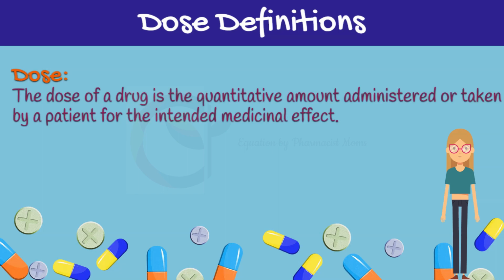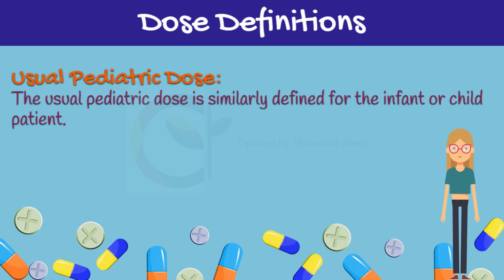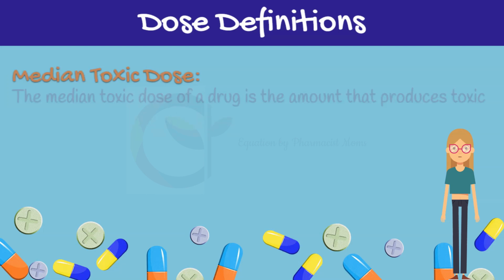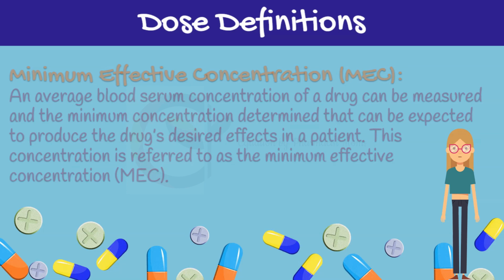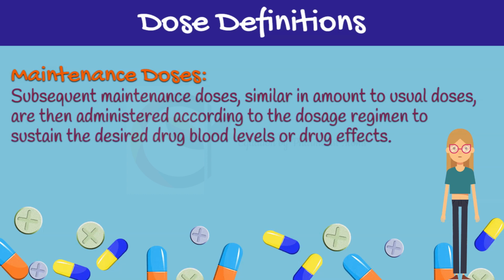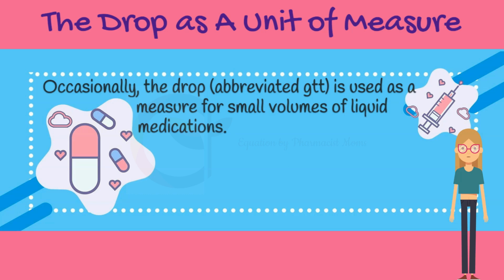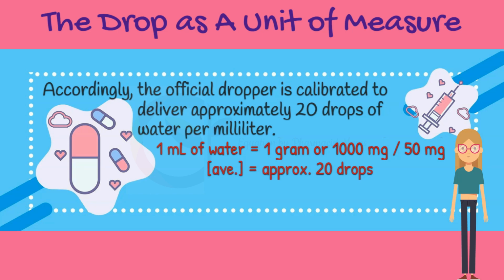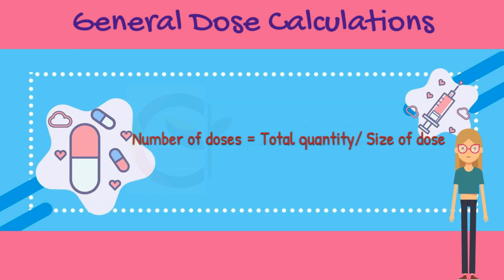Mastering Medication Dosing: Your Comprehensive Guide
Calculating medication doses accurately is a critical skill for healthcare professionals. Whether you're a pharmacist, nurse or physician understanding the fundamentals of dosage calculations is essential for safe and effective patient care.

From tablets to liquid formulations, dosage forms vary widely, each requiring specific calculations to ensure precise administration.

So, whether you're a seasoned healthcare professional looking to refresh your skills or a student eager to learn, join us on this journey to mastering medication dosing. Let's dive in and unlock the secrets to precision dosing.